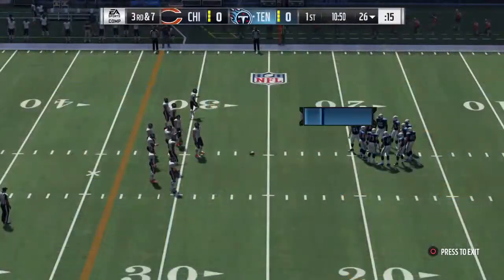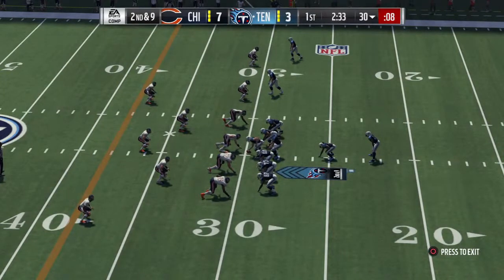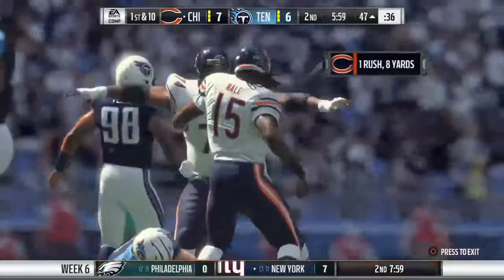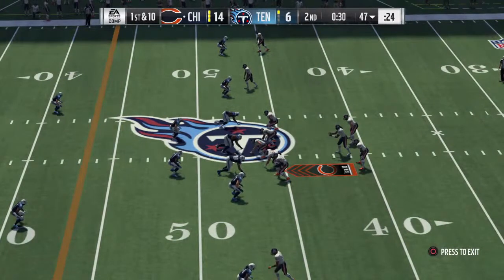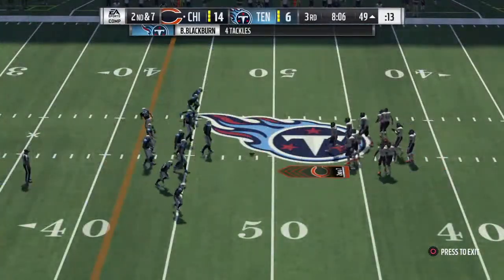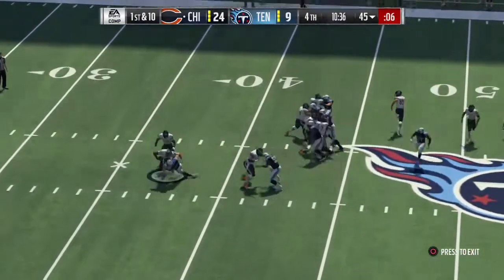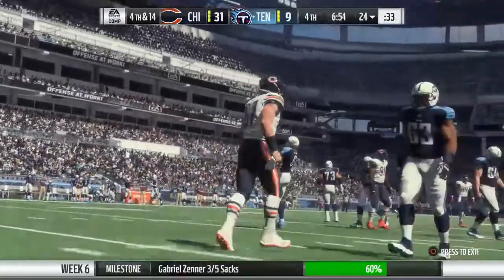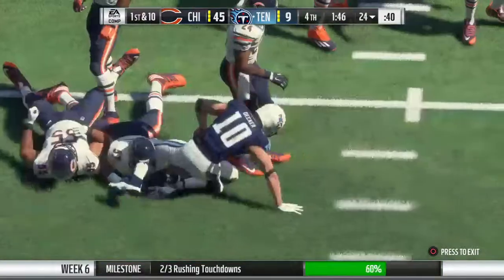S7 W6 Bears vs Titans